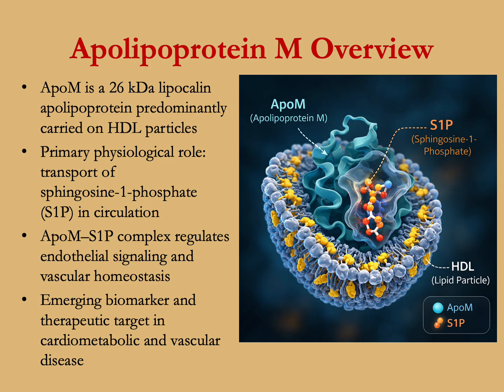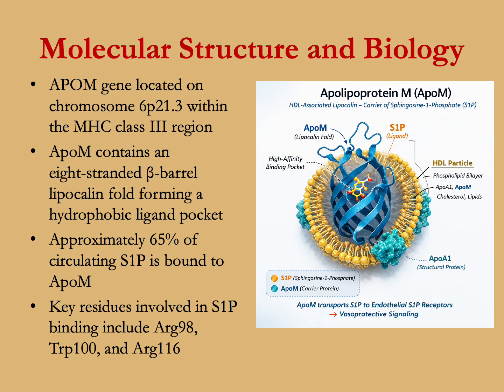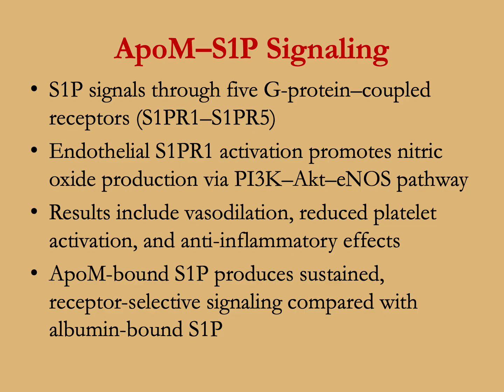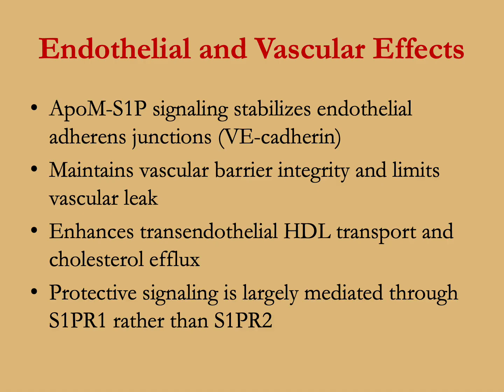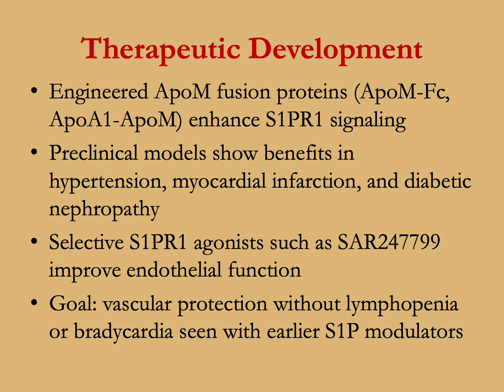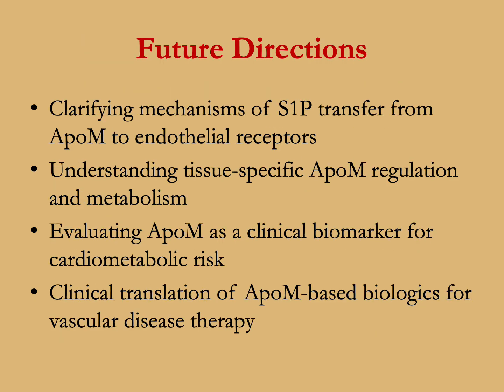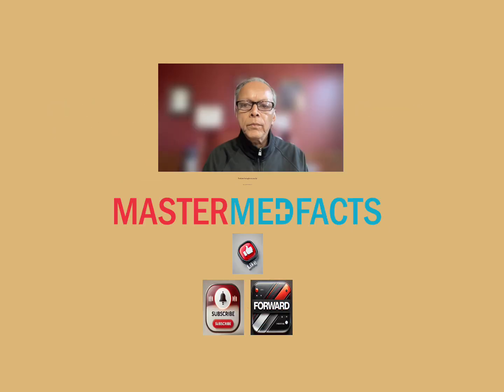🧬 Apolipoprotein M and Vascular Health: Carrier. Communicator. Controller.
🧬 Apolipoprotein M (ApoM) is emerging as a key regulator of vascular biology.

 ApoM, an HDL-associated lipocalin, transports sphingosine-1-phosphate (S1P) and selectively activates S1PR1 signaling in endothelial cells.

 This pathway stabilizes the endothelial barrier, promotes nitric-oxide mediated vasodilation, and suppresses vascular inflammation.

 Clinical studies increasingly link lower ApoM levels with cardiometabolic disease, CKD, and heart failure risk.

 New therapies—including ApoM-fusion biologics and selective S1PR1 agonists—may harness this pathway for vascular protection.

 The ApoM–S1P axis may represent a new frontier in precision cardiovascular medicine.